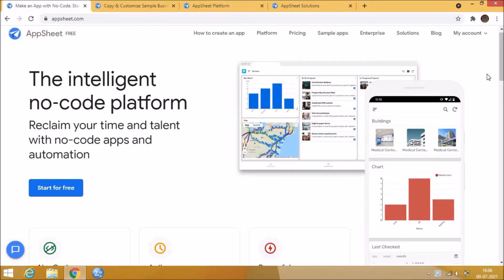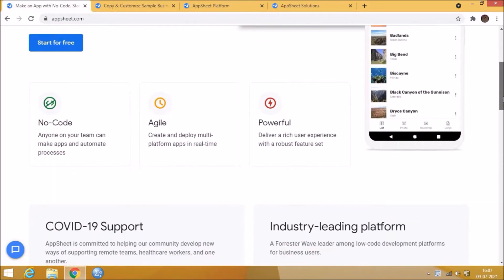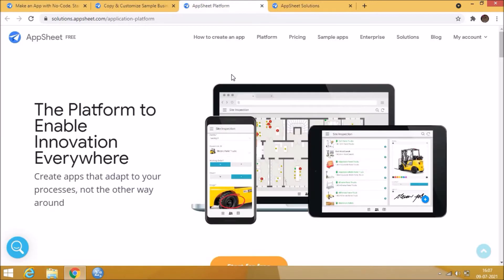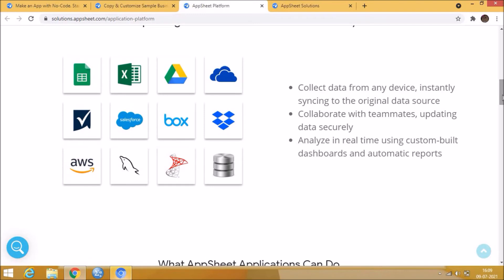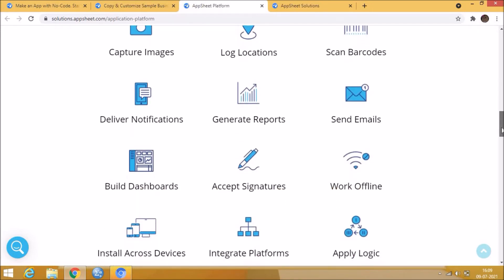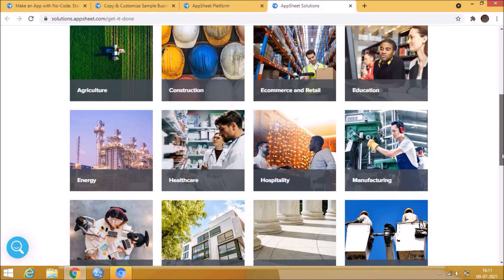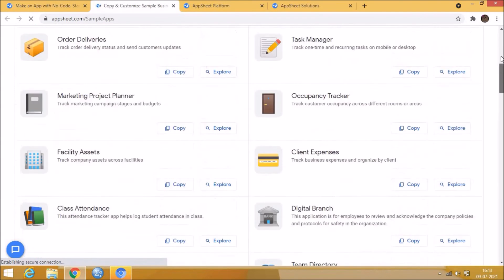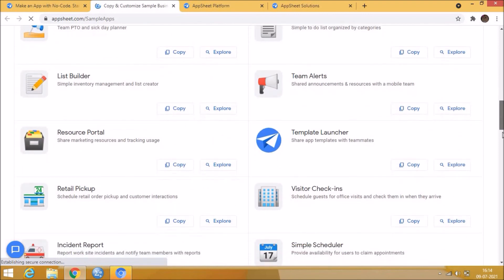Detailed Review of Appsheet | No Code Appsheet |Appsheet development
Welcome To

Appsheet Tutorials -No code Platform Channel

Appsheet is one of the product of Google Cloud,
Appsheet allows anyone to build powerful mobile apps for iOS and Android apps directly from their own data sources. Data can be extracted from multiple sources, including Box, Dropbox, OneDrive, Google Drive, and Smartsheet. Once an app is created, users can then customize the branding and features offered, with a fully interactive emulator to preview the app.

Appsheet offers both a basic editor and an advanced editor for app customizations. The basic editor covers the most basic and important app features and functions, such as the app logo, view controls, app name, security level and sign-in requirements, and offline functionality, as well as allowing users to directly edit spreadsheet data and reorganize spreadsheet structure.

Learn new No code platform